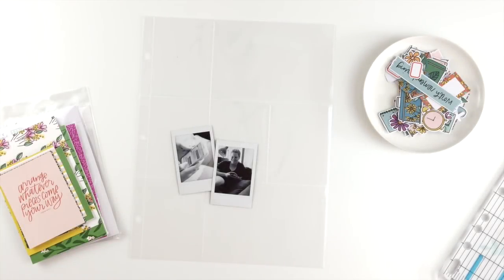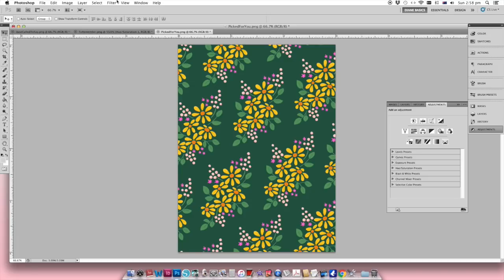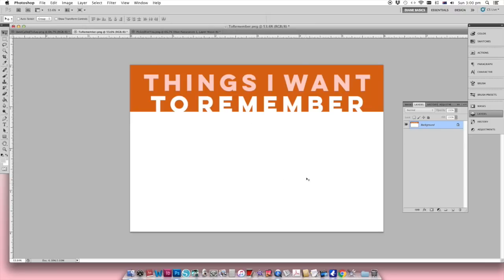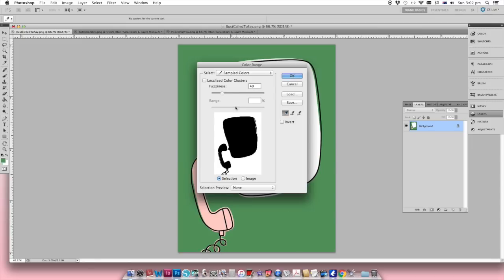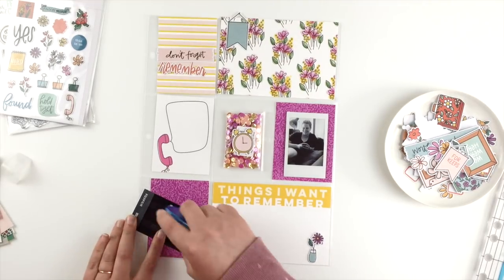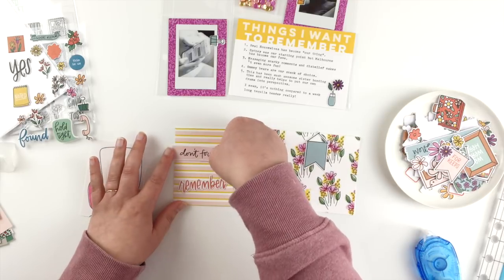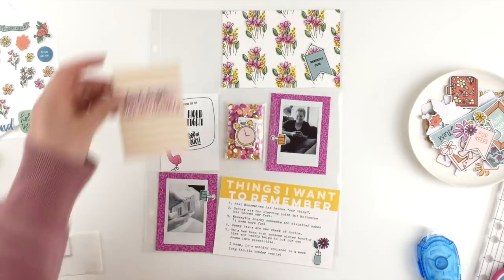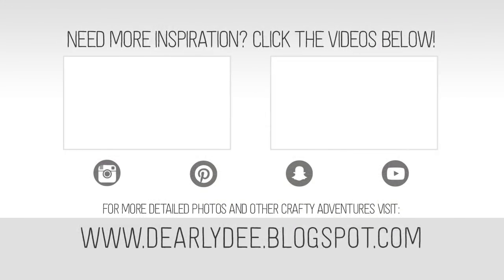How to alter the colour of digital cards // Pocket Page Layout // Remember This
I used the AMAZING Hold Tight kit from Feed Your Craft and Brandi Kincaid for this page, but some of the colours needed a little tweaking to suit my spread! So, I show you a couple of easy ways to alter your digital cards in Photoshop.